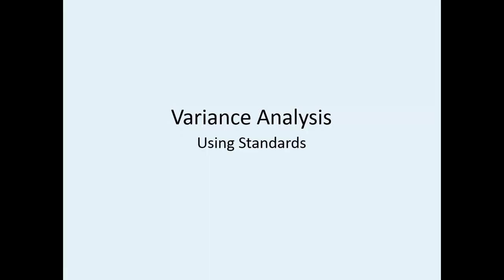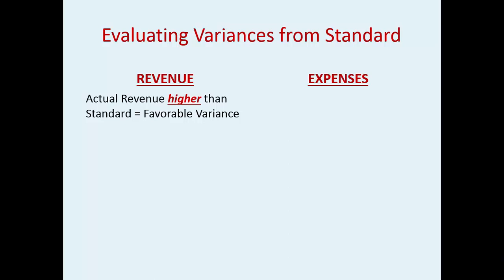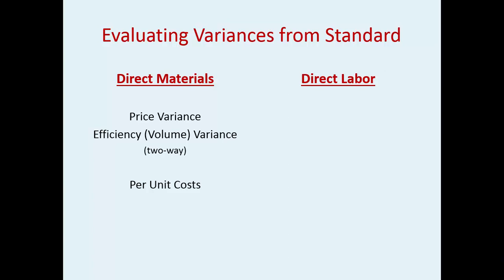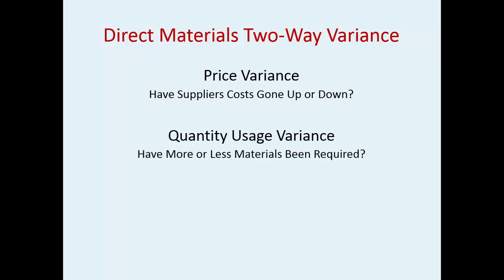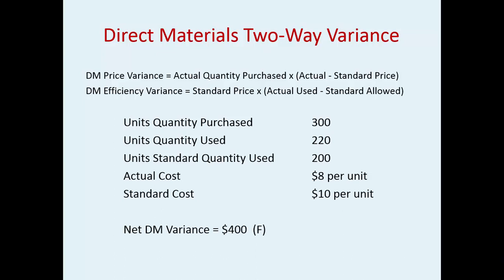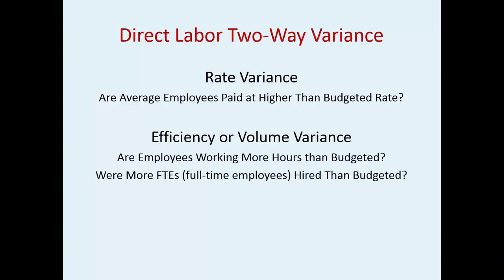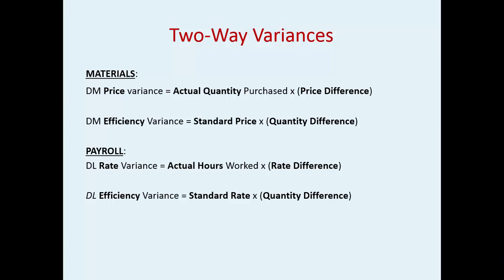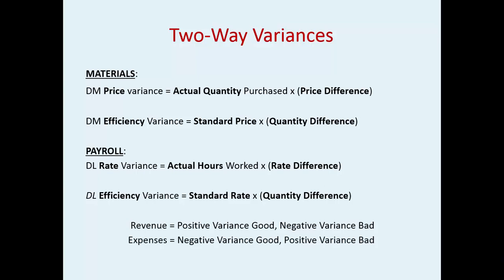Variance Analysis - Two-Way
Table of Contents:

00:00 - Introduction
00:00 - Variance Analysis
00:20 - Variance Analysis Using Standards
00:22 - Variance Analysis Using Standards
00:40 - Standard Cost Objectives
00:41 - Standard Cost Objectives
01:02 - Evaluating Variances from Standard
01:03 - Evaluating Variances from Standard
01:33 - Product Costs Variances
01:34 - Product Costs Variances
02:07 - Evaluating Variances from Standard
02:08 - Evaluating Variances from Standard
02:47 - Evaluating Variances from Standard
02:48 - Evaluating Variances from Standard
03:12 - Direct Materials Two-Way Variance
03:14 - Direct Materials Two-Way Variance
03:40 - Direct Materials Two-Way Variance
03:41 - Direct Materials Two-Way Variance
04:23 - Direct Materials Two-Way Variance
04:25 - Direct Materials Two-Way Variance
04:39 - Direct Materials Two-Way Variance
04:40 - Direct Materials Two-Way Variance
04:56 - Direct Materials Two-Way Variance
04:58 - Direct Materials Two-Way Variance
05:24 - Direct Materials Two-Way Variance
05:25 - Direct Materials Two-Way Variance
05:26 - Direct Labor Two-Way Variance
05:28 - Direct Labor Two-Way Variance
06:09 - Direct Labor Two-Way Variance
06:10 - Direct Labor Two-Way Variance
06:35 - Direct Labor Two-Way Variance
06:36 - Direct Labor Two-Way Variance
06:42 - Direct Labor Two-Way Variance
06:44 - Direct Labor Two-Way Variance
06:48 - Direct Labor Two-Way Variance
06:49 - Direct Labor Two-Way Variance
07:23 - Direct Labor Two-Way Variance
07:24 - Direct Labor Two-Way Variance
07:26 - Two-Way Variances
07:28 - Two-Way Variances
07:34 - Two-Way Variances
07:35 - Two-Way Variances
08:08 - Direct Materials/Labor Variance
08:10 - Direct Materials/Labor Variance
08:24 - Created by Katheryn Reynolds
08:25 - Created by Katheryn Reynolds